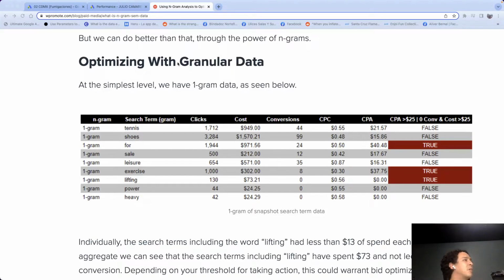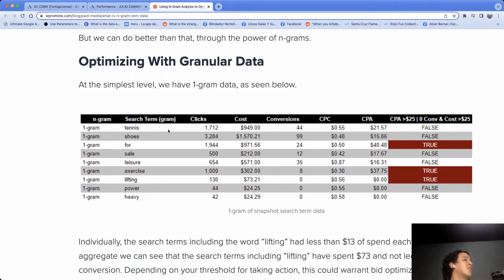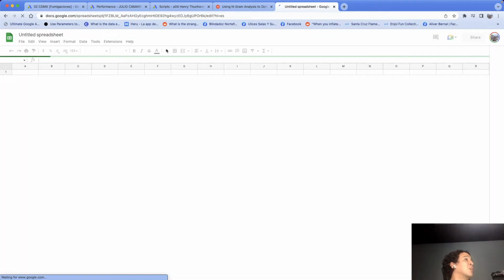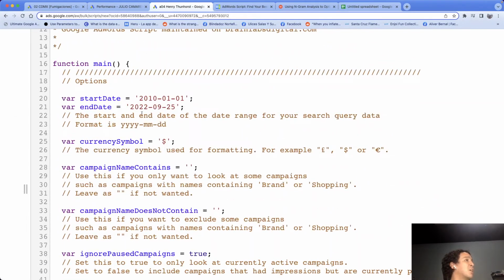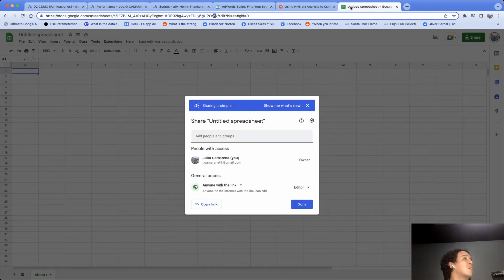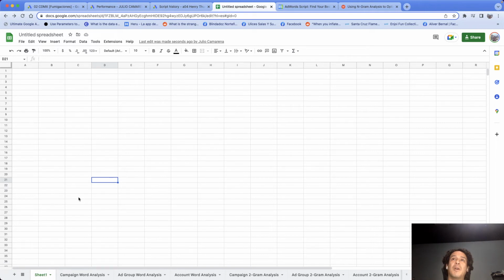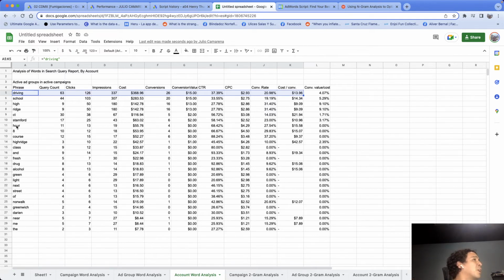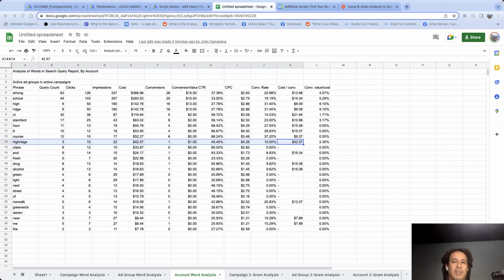N-gram Analysis With Google Ads Scripts (Step by Step, Advance Google Ads)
How to Do a N-gram Analysis With Google Ads, Step by Step